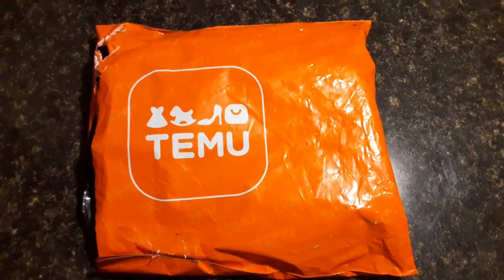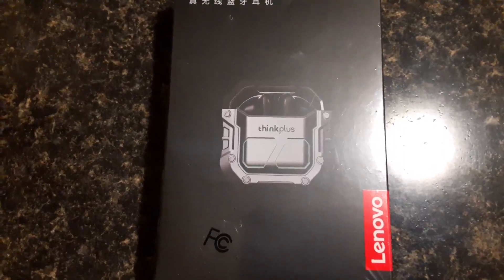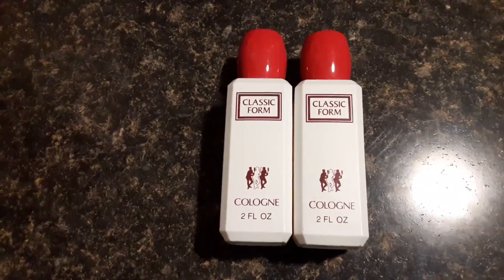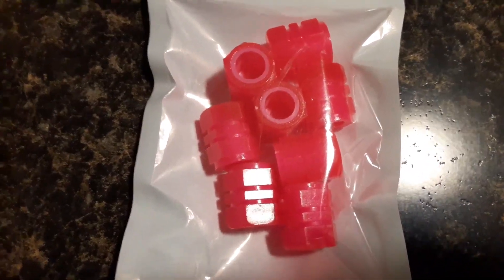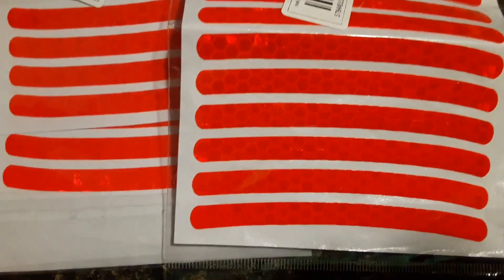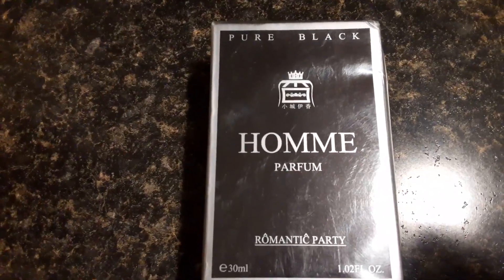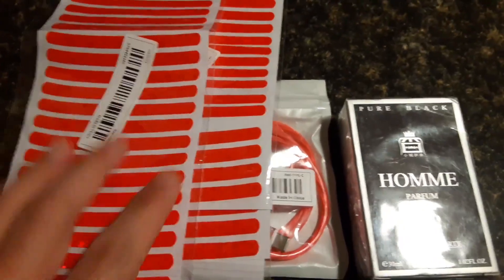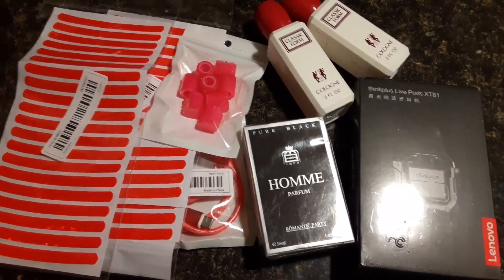Outside the Box: TEMU unboxing!! First time trying this, let's see how it goes!!